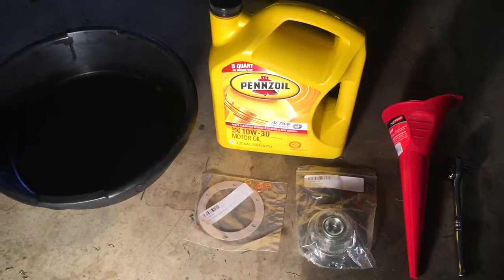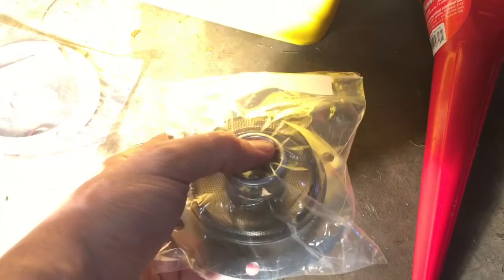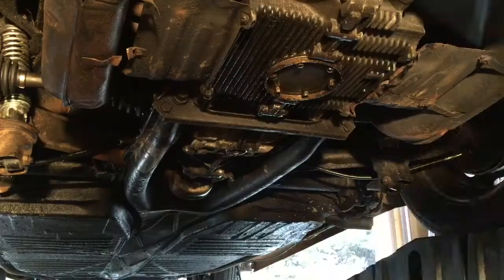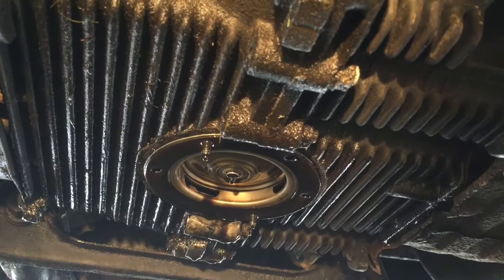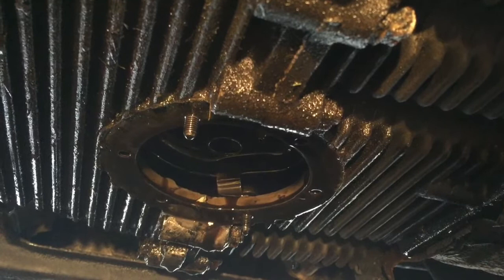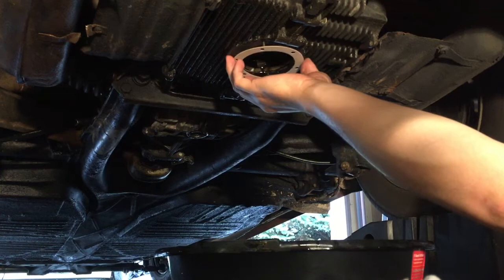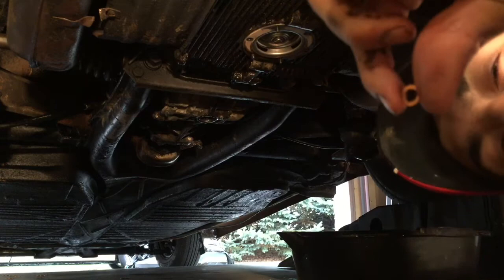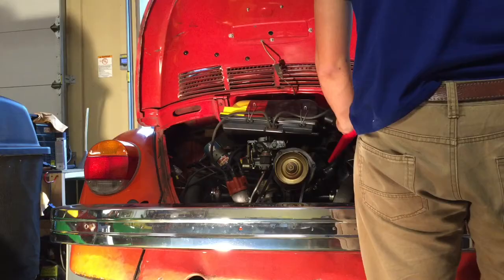How To Change Oil In A Vintage 1600cc Volkswagen Beetle